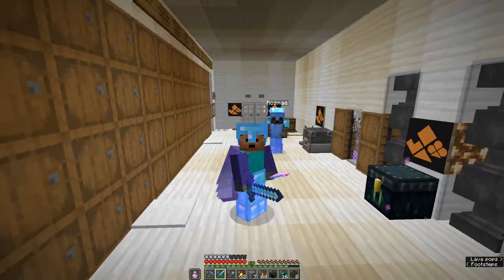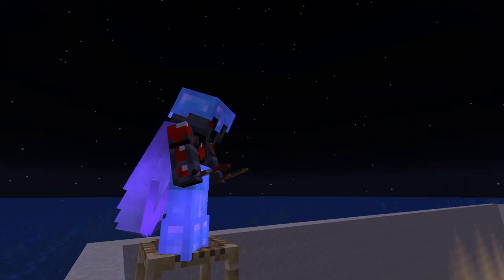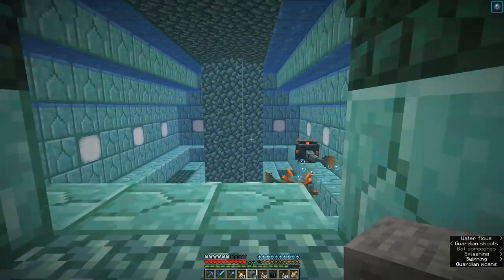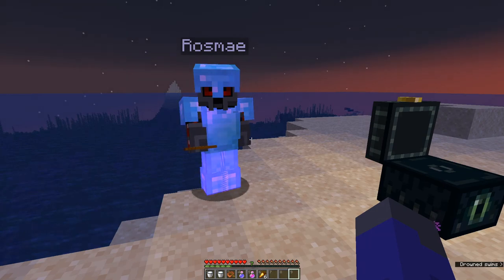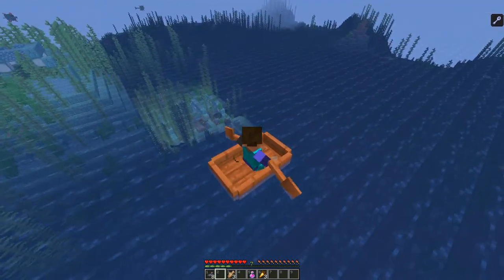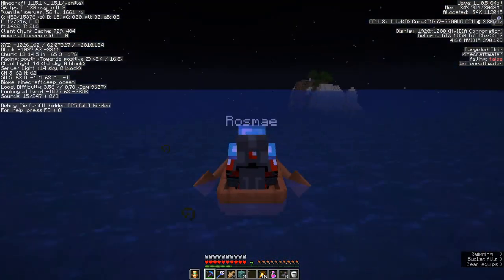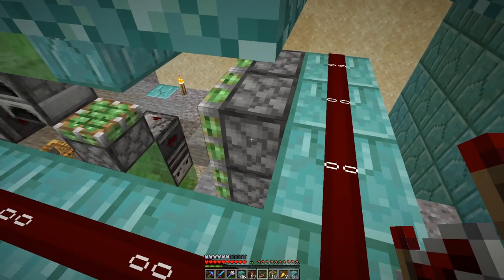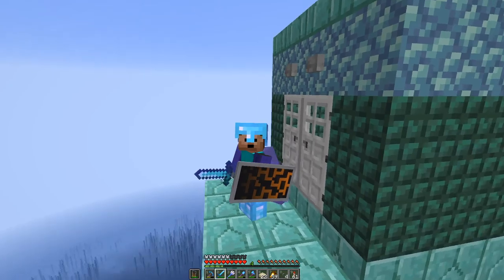Dapper Gaffe: S2E10 - The Corrupted Monument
AirOhNeeUs and Rosmae get together to make a new guardian farm.